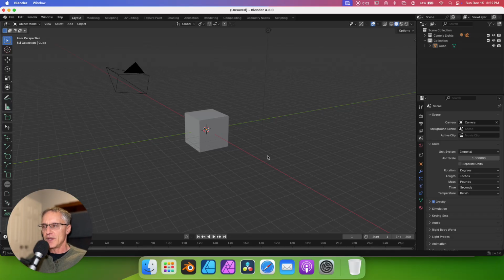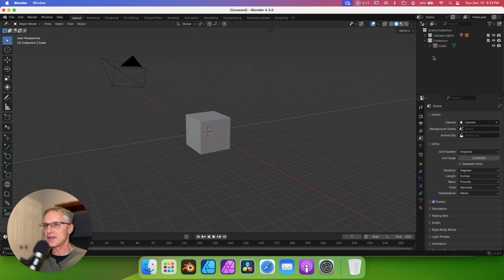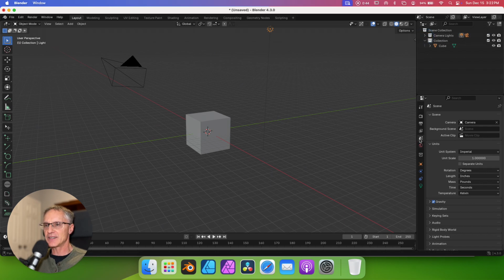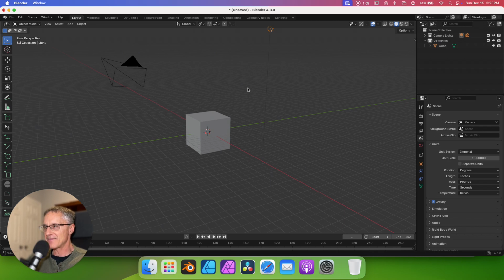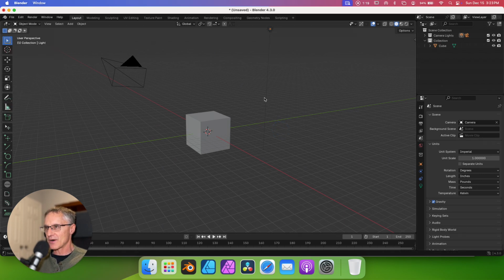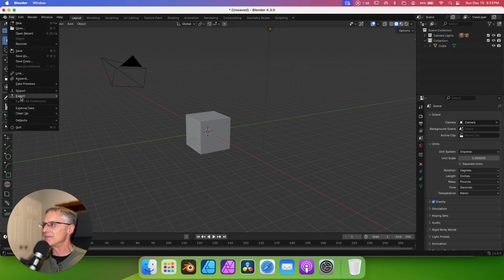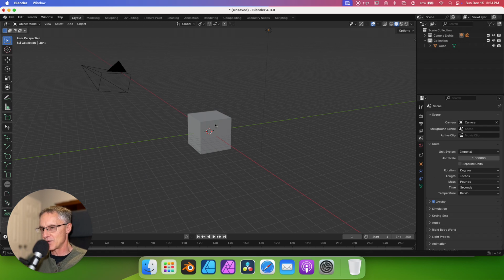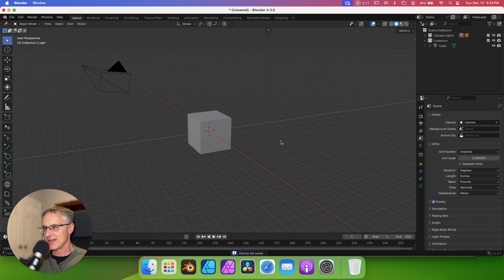Save Your Blender Starup Settings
How to save your default startup settings in Blender so every time you open Blender the default scene is what you want and need.